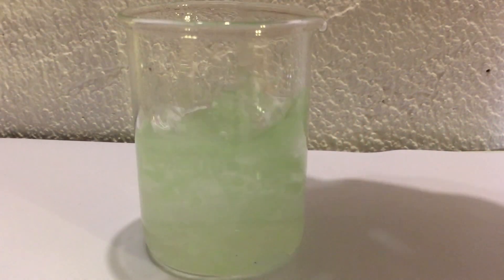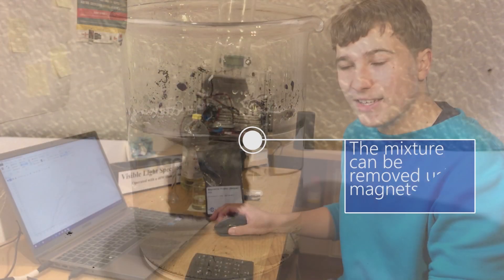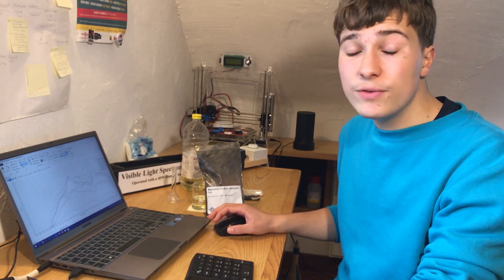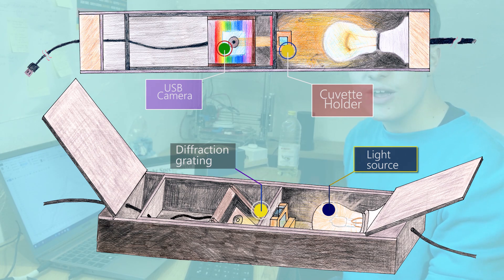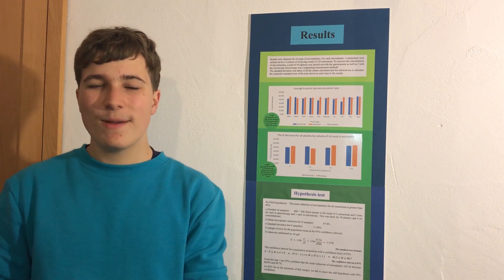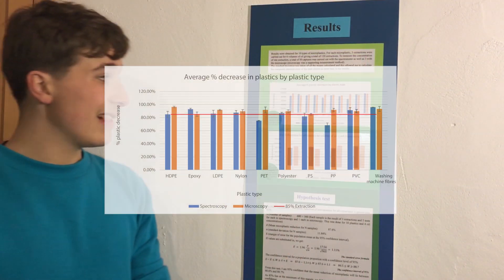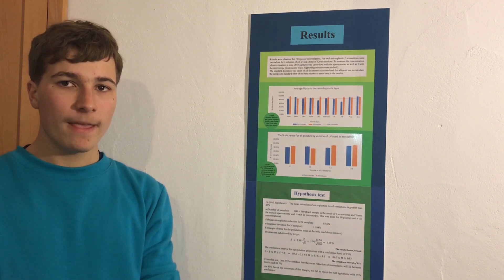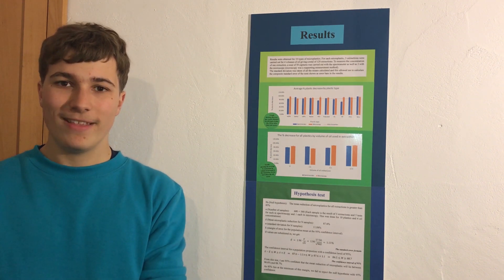An investigation into the removal of microplastics from water using ferro-fluids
Here is a short summary video to my project.
This is the Google science fair 2018 summary video.